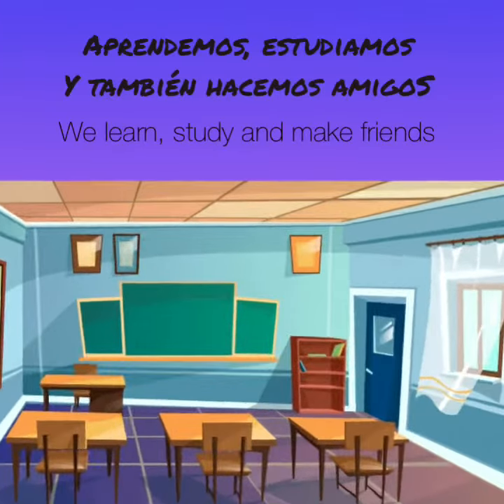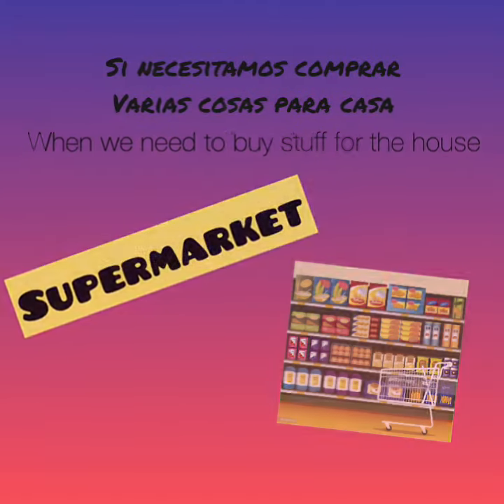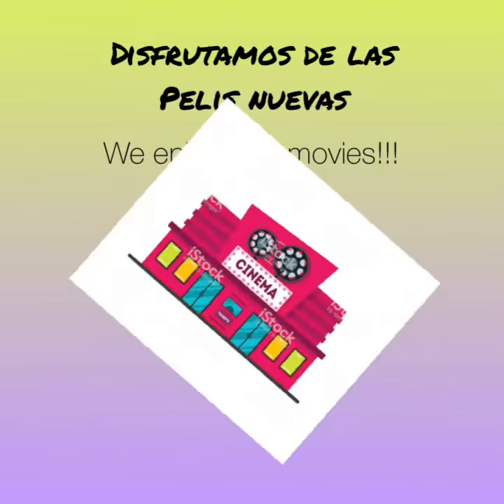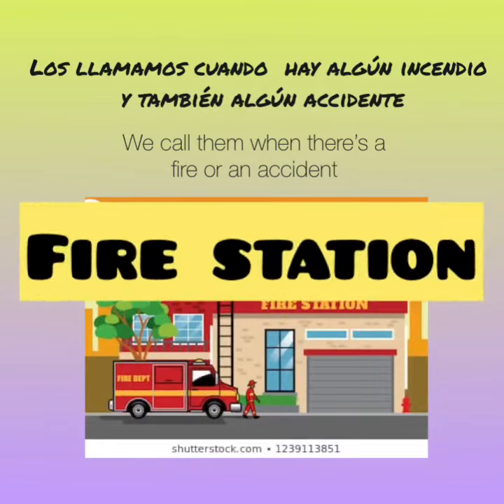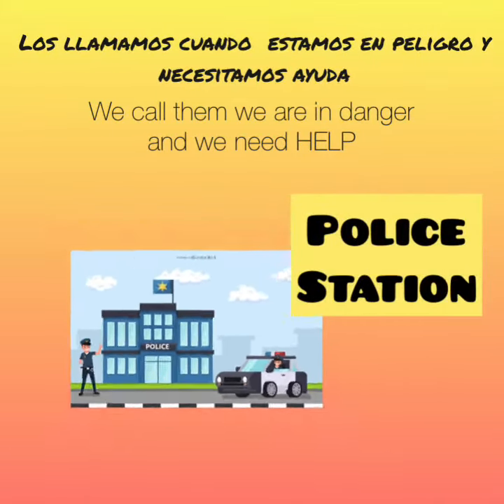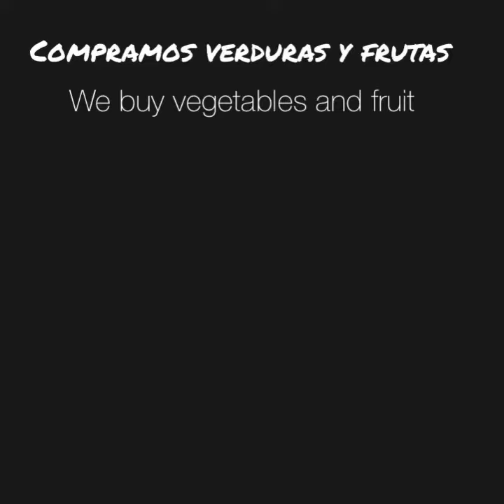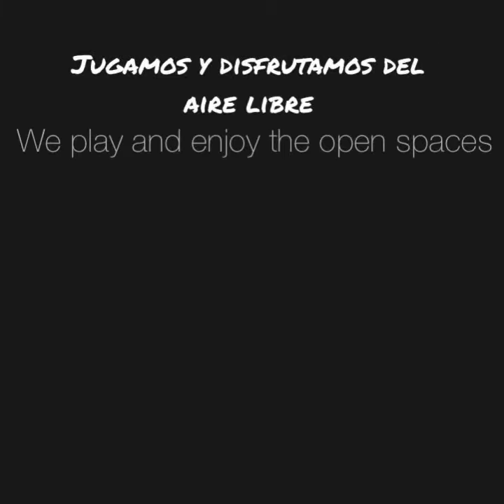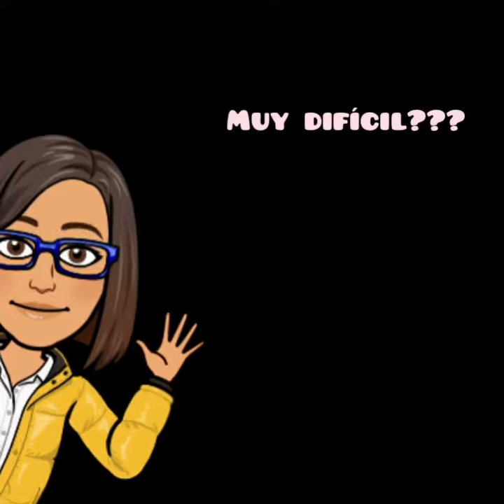The city - Places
Places in the City